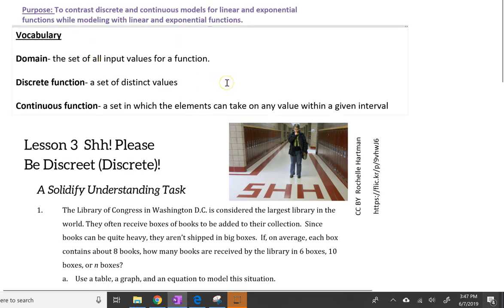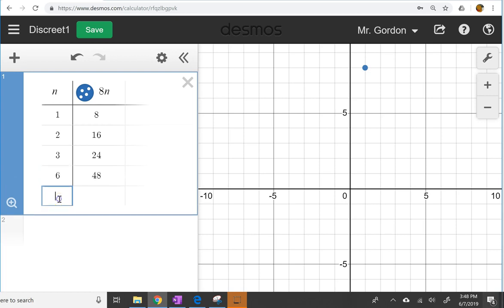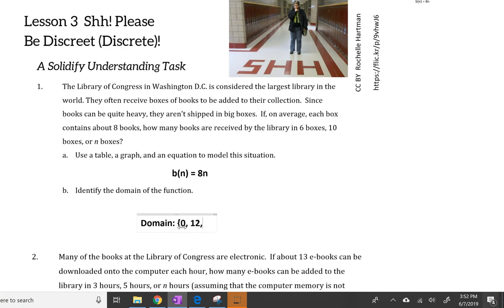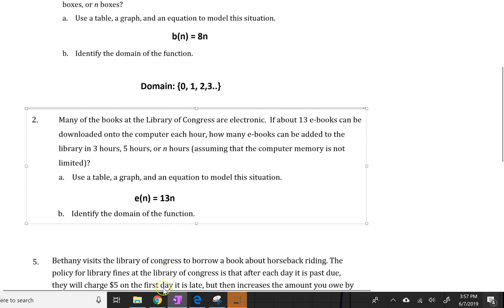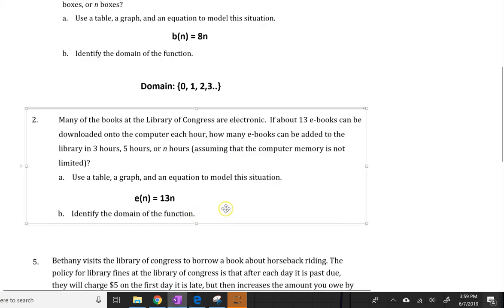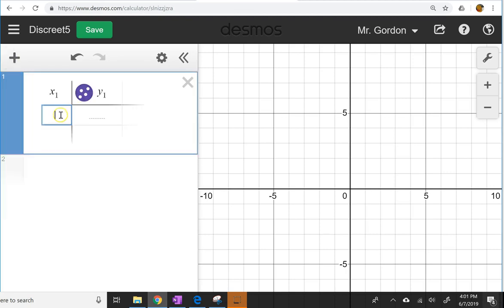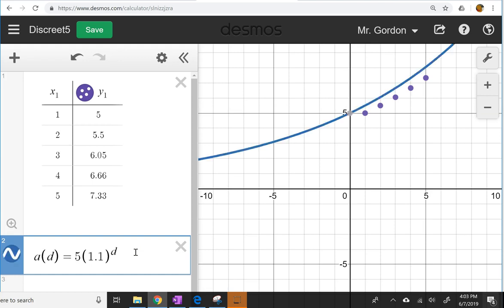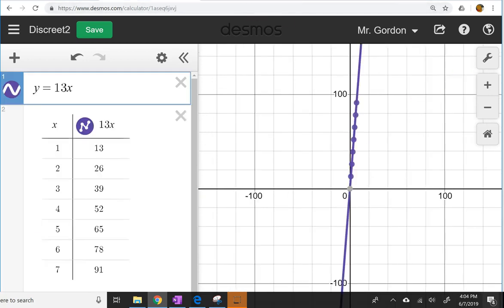M1 U2 Lesson 3 Shh! Please Be Discreet Discrete! Summary Video